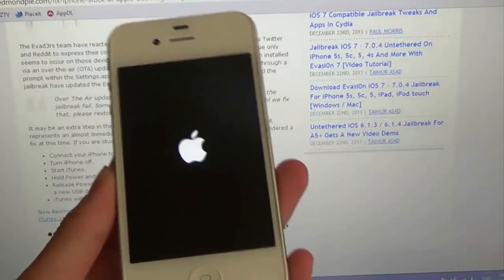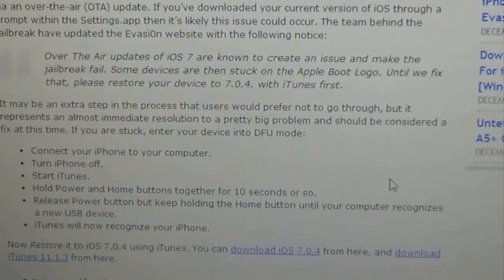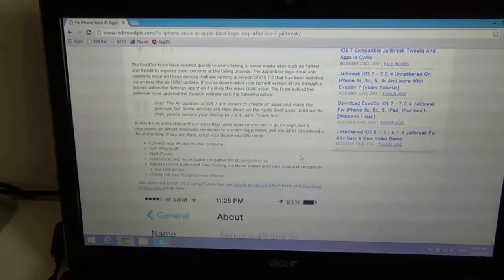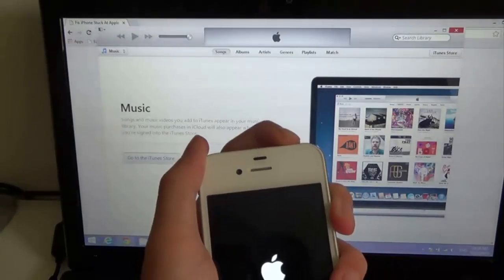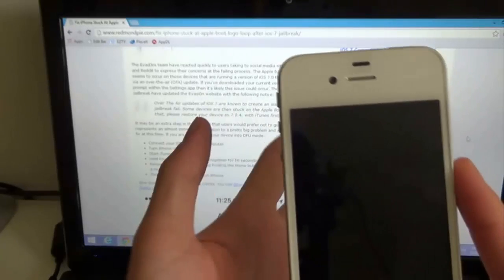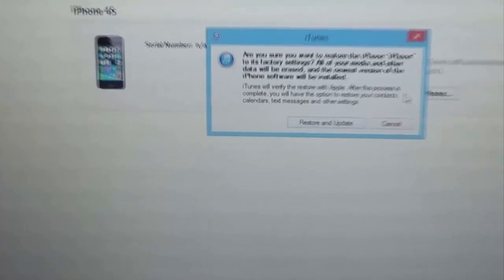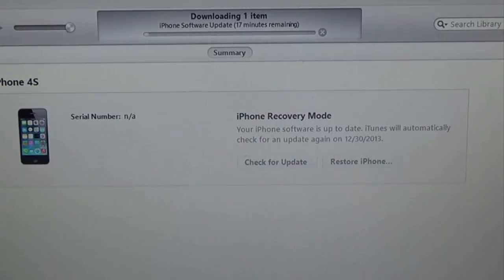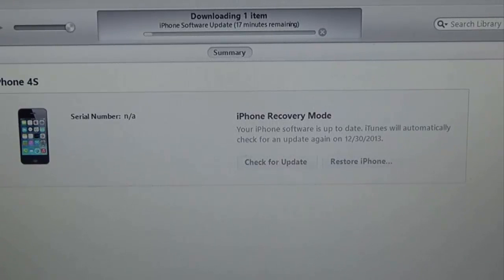How to Fix Stuck on Apple Logo after using Evasi0n 7 for iOS 7.0+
This is a very quick tutorial on how to fix the issuee where your phone doesn't boot back up after using the new jailbreak tool Evasi0n 7.

1. Plug your phone into your computer.
2. Hold the power and home buttons for 10 seconds.
3. After 10 seconds (3 after the screen turns off) let go of the POWER button but keep holding to the home button.
4. Restore the phone to iOS 7.0.4.
5. Use Evasi0n again to jailbreak.